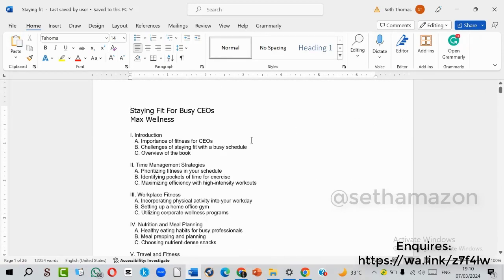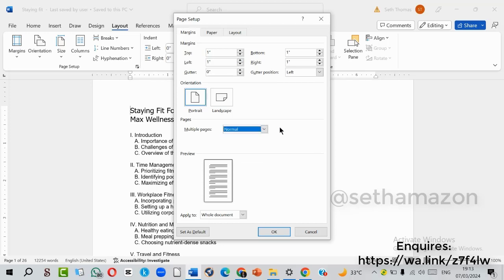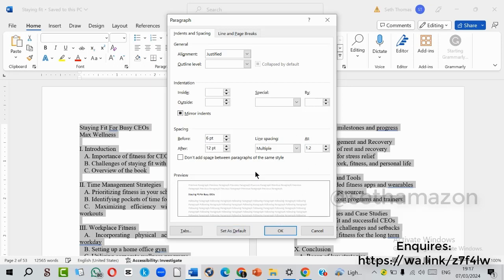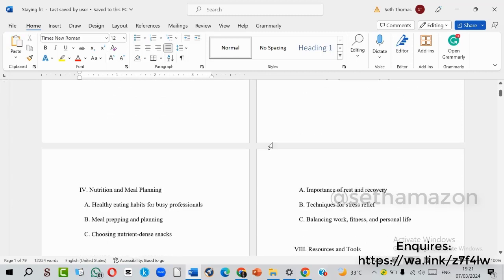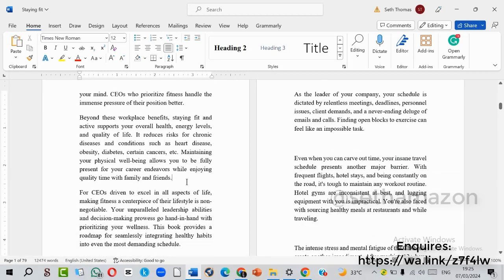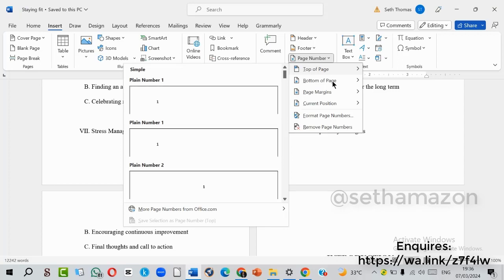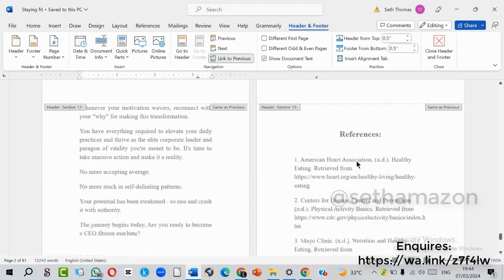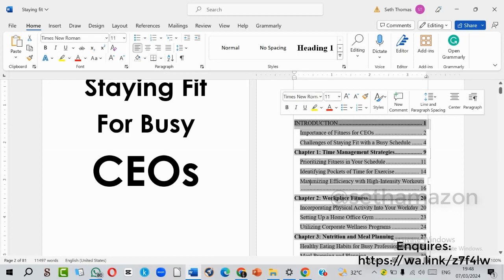Amazon KDP Formatting Secrets: Boost Your Book Sales!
This Module teaches how you can format the interior of your book professionally.

This step-by-step tutorial covers everything you need to know, from setting up margins and fonts to creating headers, footers, and tables of contents that meet industry standards.